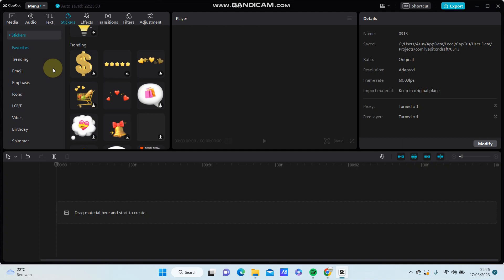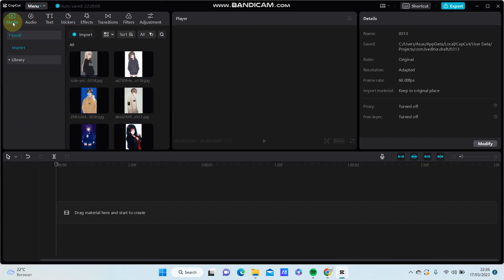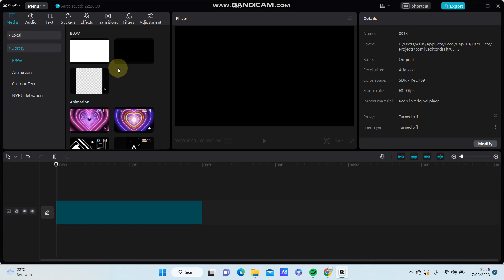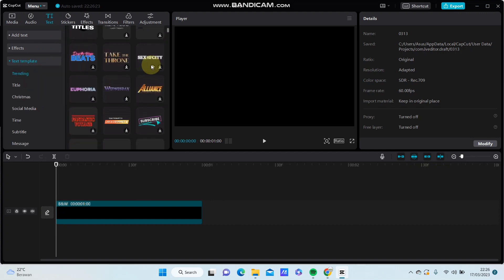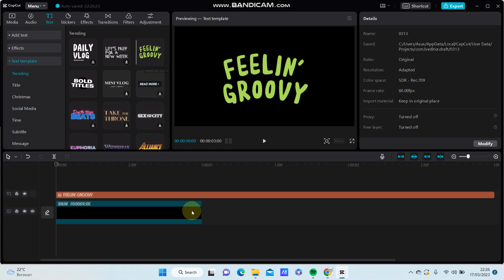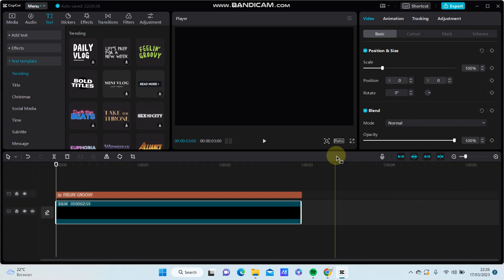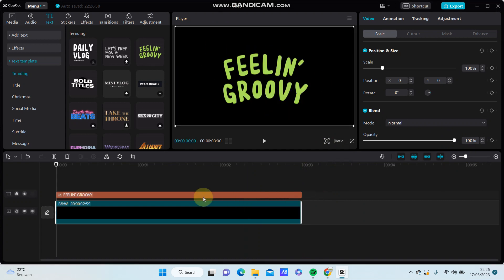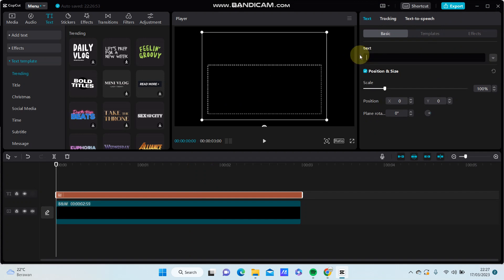Easy CapCut Tutorials : How To Change Text Template In CapCut PC? NEW UPDATE APRIL 2023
Here's how you can Change Text Template In CapCut PC